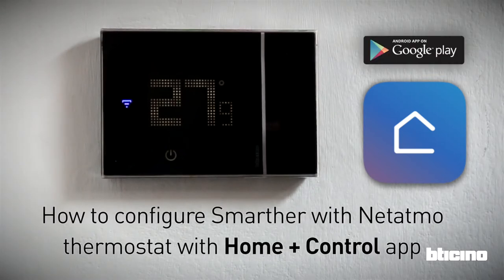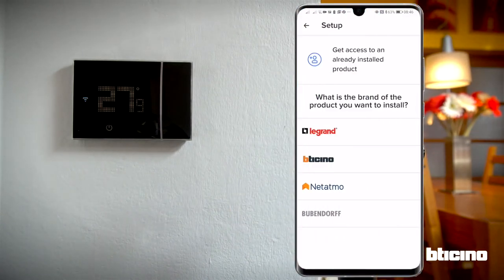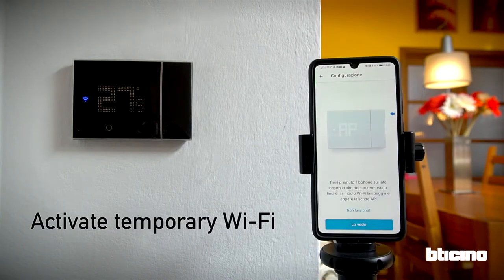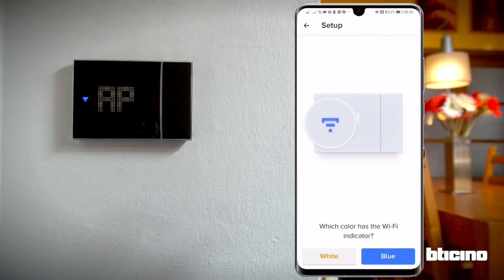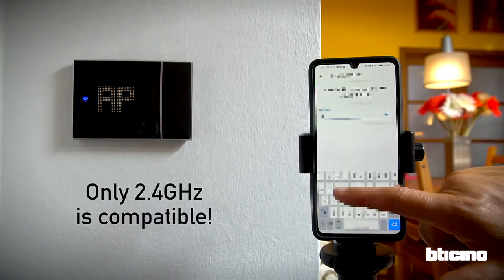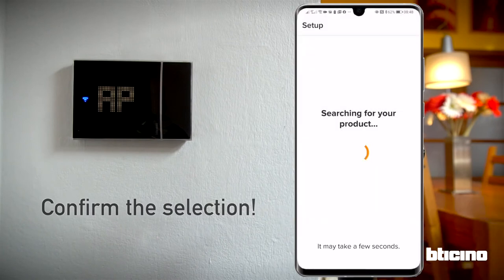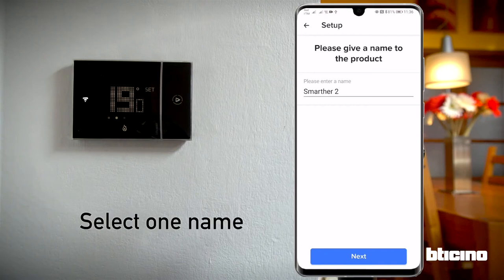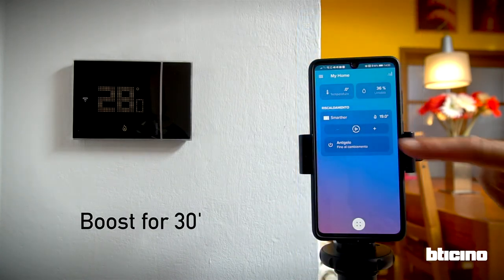Smarther with Netatmo - the connected thermostat of BTicino : Android commissioning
"Smarther is the connected thermostat with integrated Wi-Fi, simple to use and always connected that guarantees the maximum comfort wherever you are. The temperature can be controlled and adjusted locally or by means of the BTicino Home+Control  App anywhere, at any time, even remotely. This videotutorial shows how to configure the APP with Android operating system. The connected thermostat is available in 3 colors: black (art.XG8002), white (art.XW8002), sand (art.XM8002).